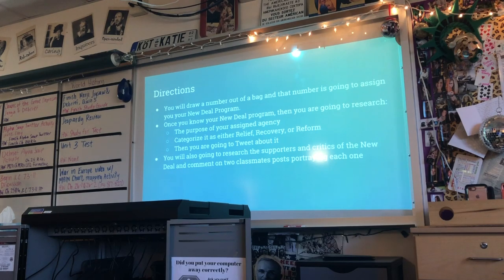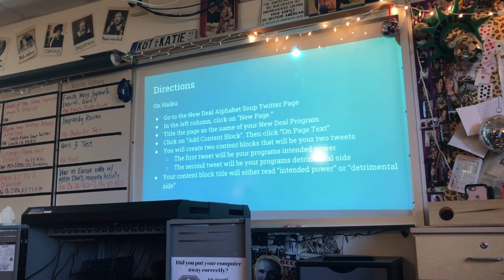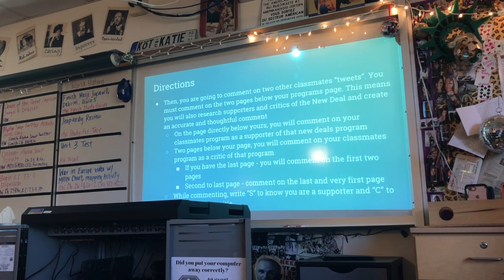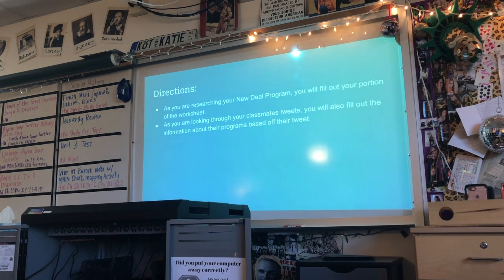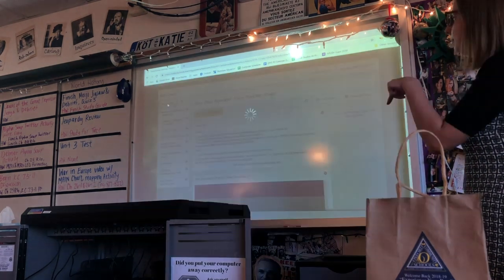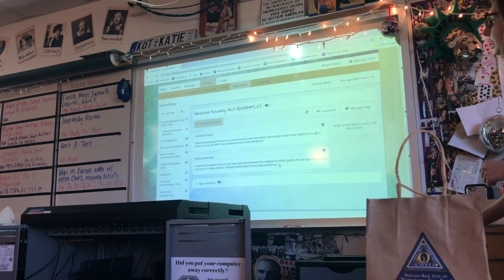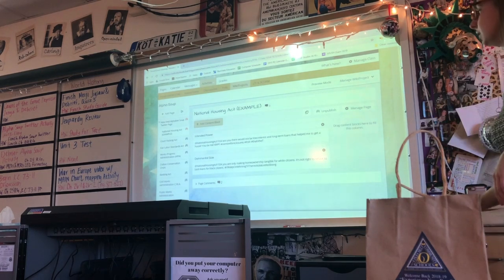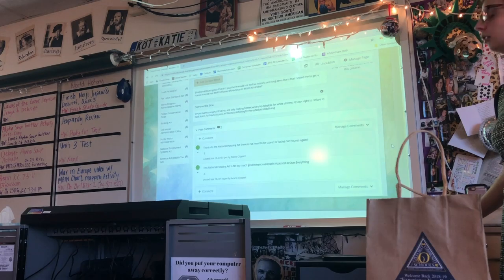AP US History New Deal